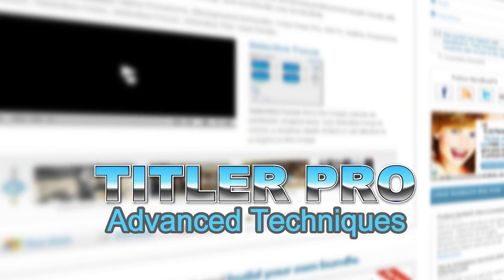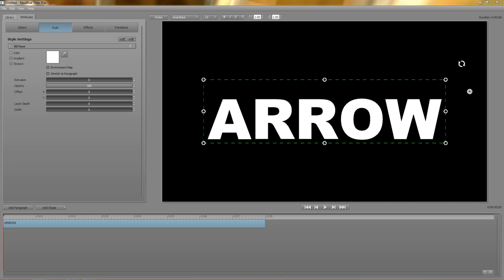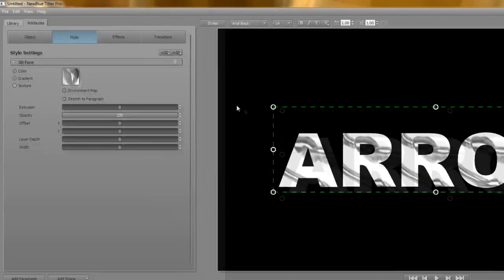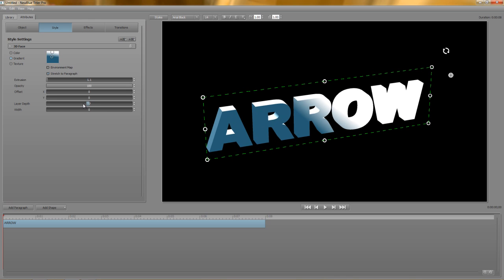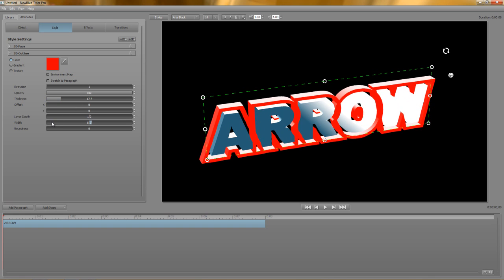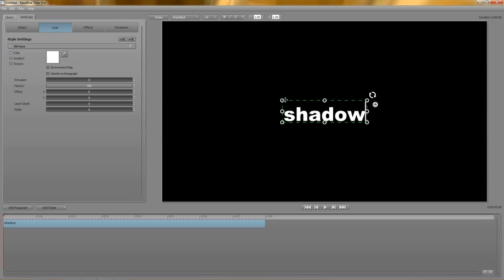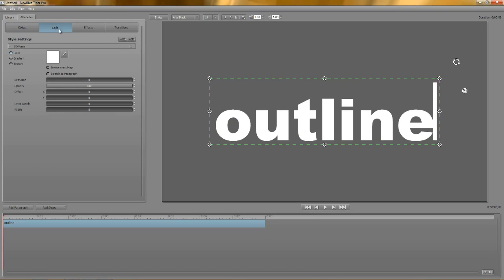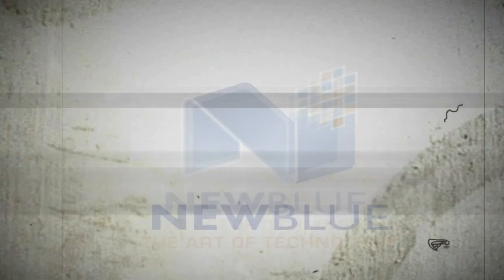Titler Pro Advanced Styles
NewBlue Titler Pro 3 is the latest version of Titler Pro, offering the same features as Titler Pro 1 and 2, in addition to all new special effects. Adobe Premiere Pro, CS6, FCP7, Avid, Sony Vegas Pro.

To learn more about Titler Pro 3, visit;